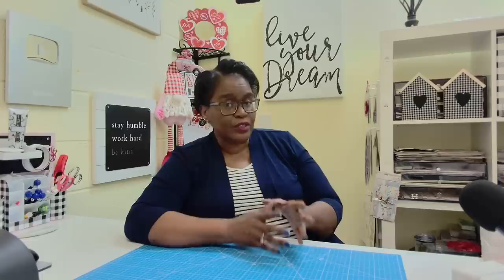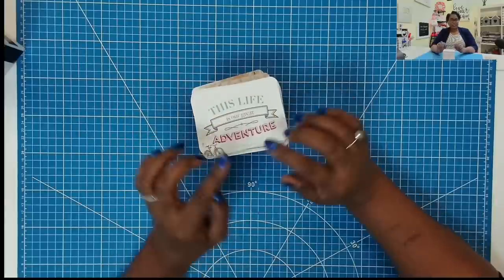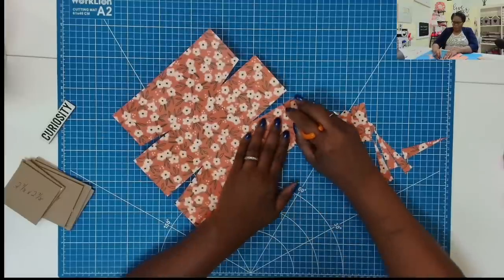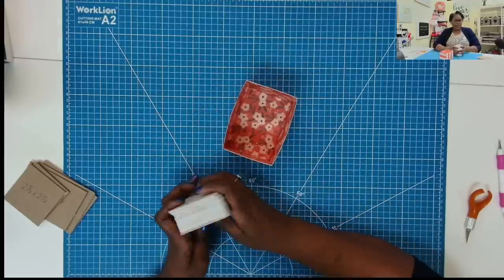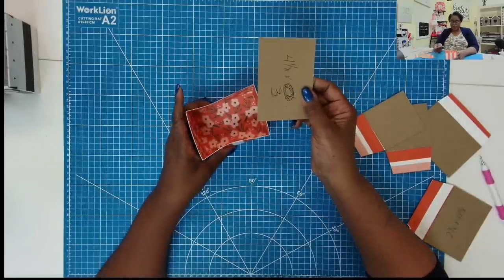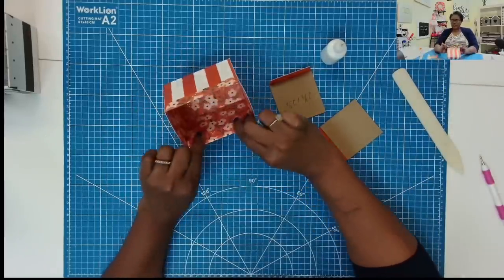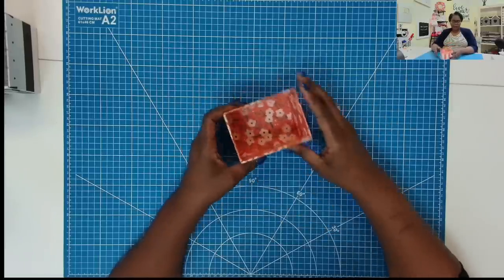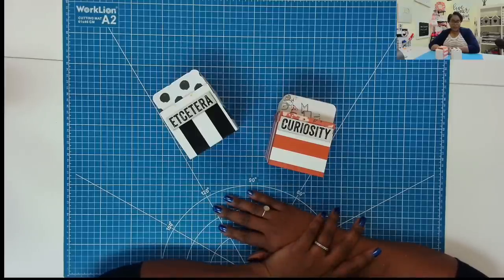MAYBE THIS WILL HELP A FEW CRAFTERS😀 reclaim some space!